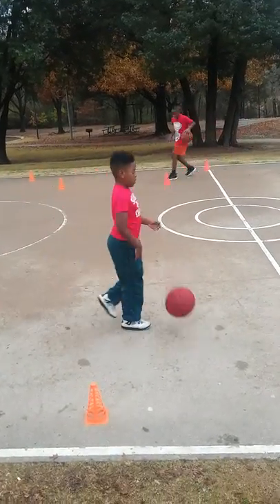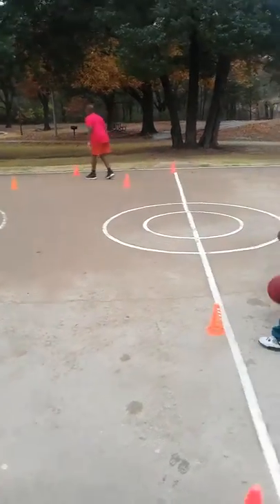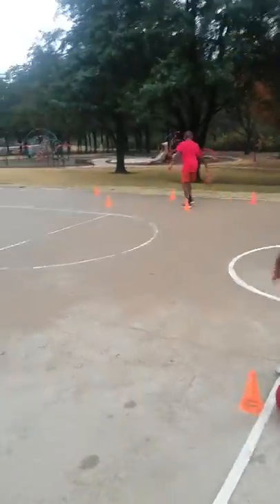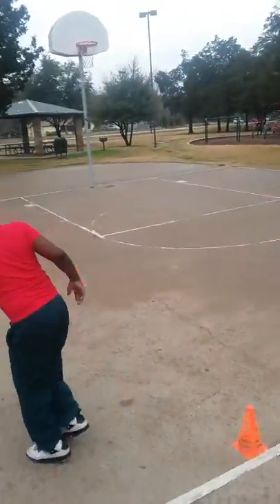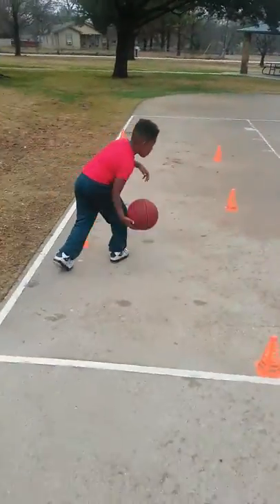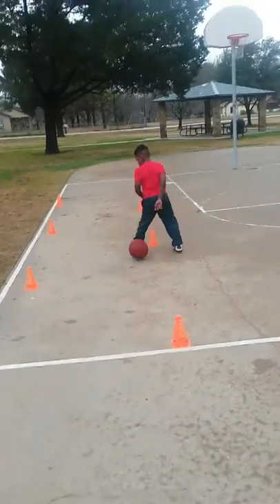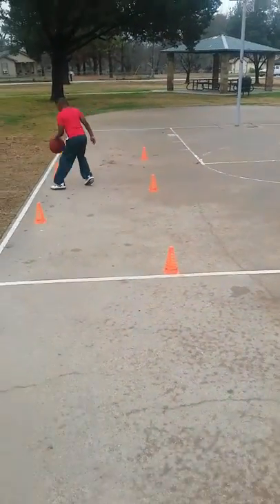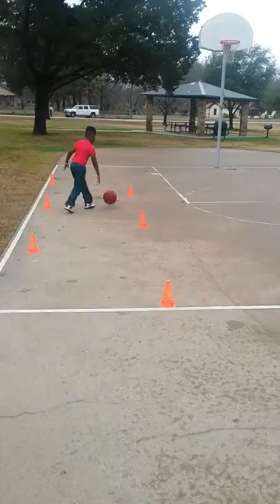Zig Zag dribbling drills